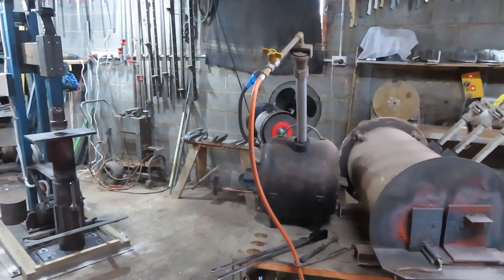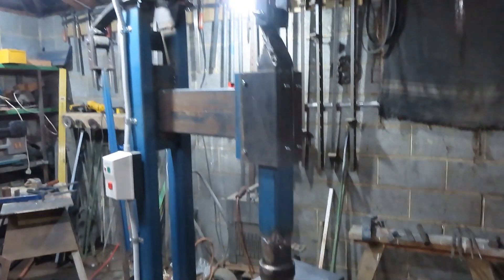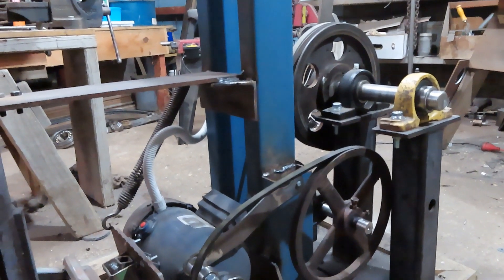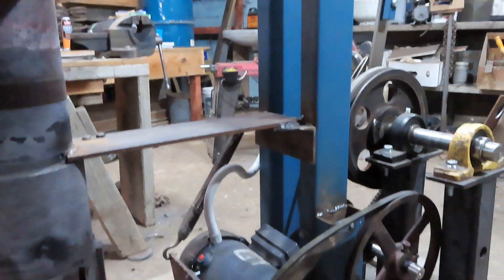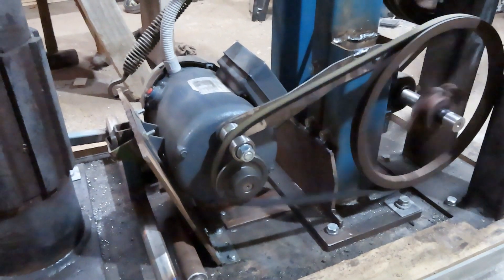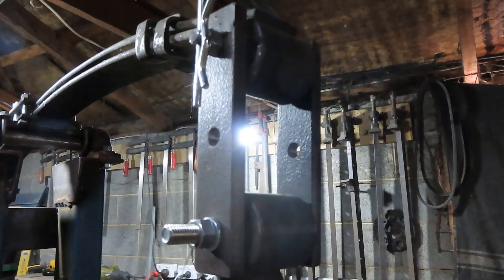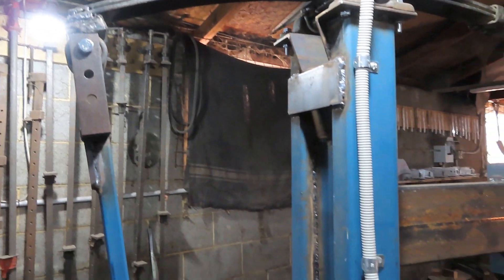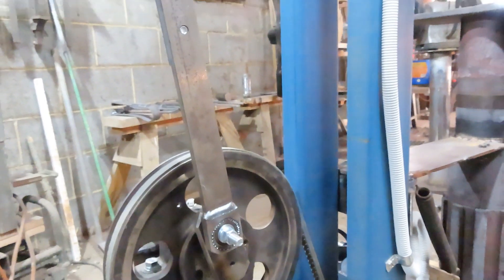Helve hammer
Helve hammer with its first run on a bar of 5/8 roundstock. The tup weighs 30lb with the anvil at just over 300lb so a 10 to one ratio. A bit less than the ideal but suffient to flatten this roundstock with a great deall les hits than it too me for similar piece with the  hand hammer.